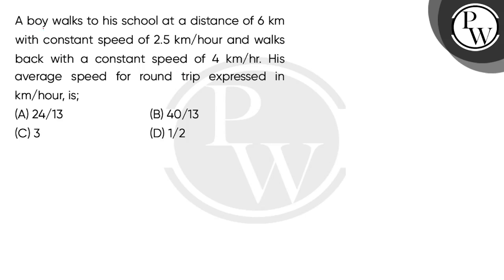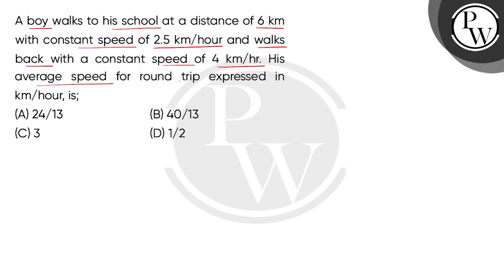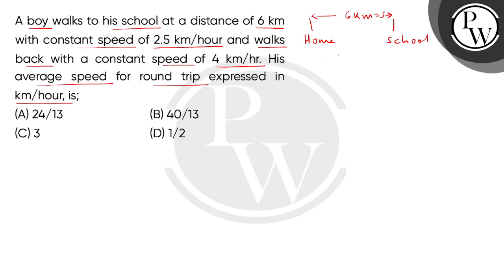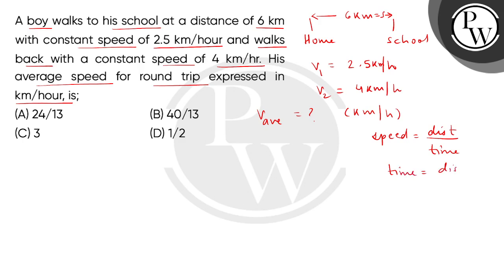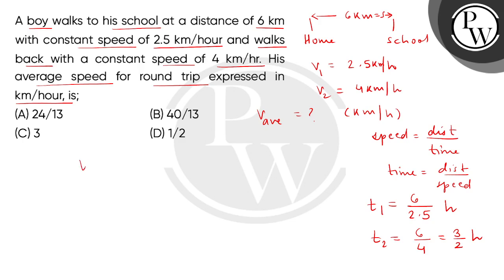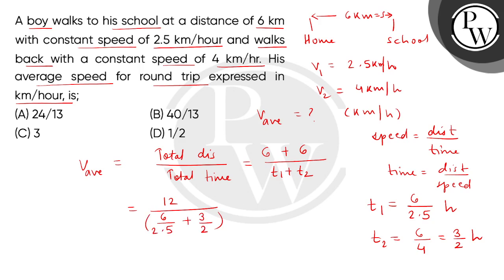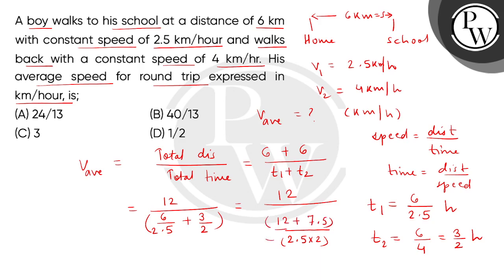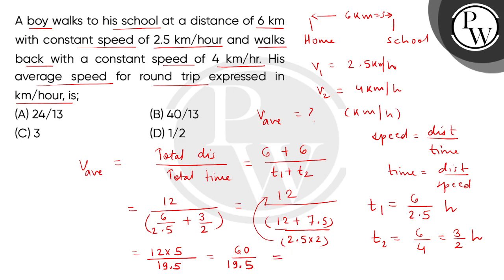A boy walks to his school at a distance of 6 km with constant speed of 2.5 km/hour and walks bac....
A boy walks to his school at a distance of 6 km with constant speed of 2.5 km/hour and walks back with a constant speed of 4 km/hr. His average speed for round trip expressed in km/hour, is; 📲PW App